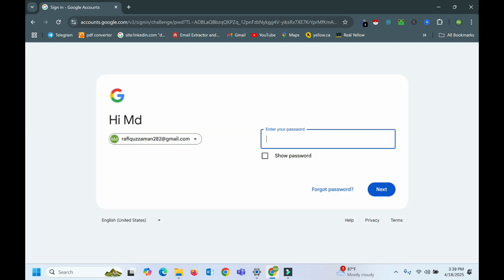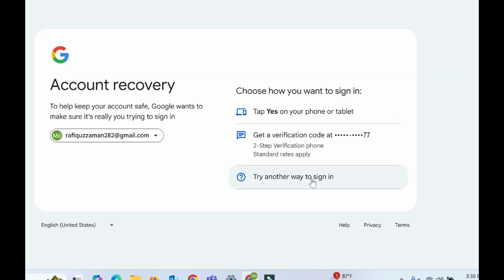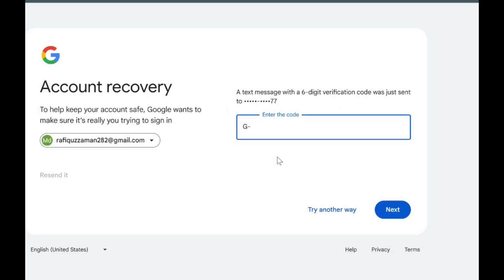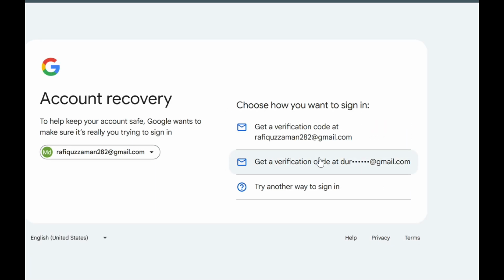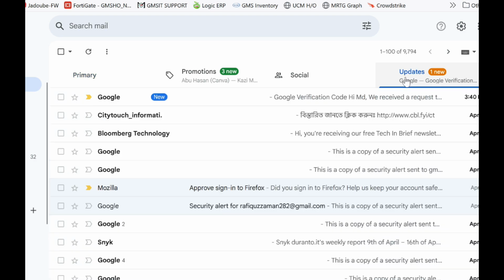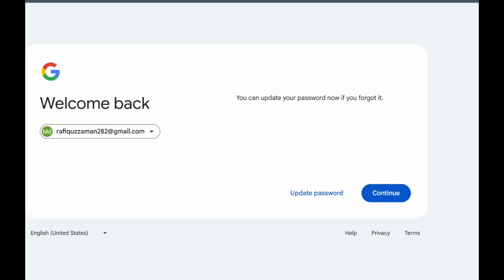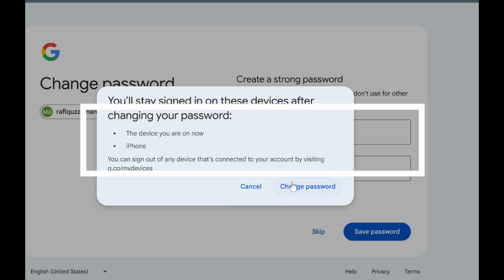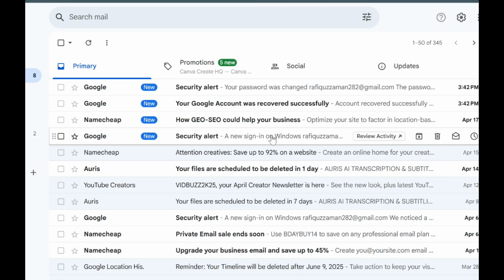Gmail account recovery 2025 | how to recover your Gmail account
Forgot your Gmail password? Lost access to your Google account? In this easy-to-follow tutorial, we’ll walk you through the Gmail account recovery process so you can regain access in just a few minutes! Whether you forgot your password, lost your recovery email, or can't sign in for another reason — we've got you covered.
👉 In this video, you’ll learn:
• What to do if you don’t have your recovery phone or email
• Tips for recovering a hacked Google account
• How to secure your Gmail after recovery